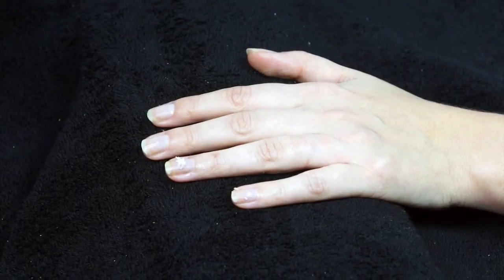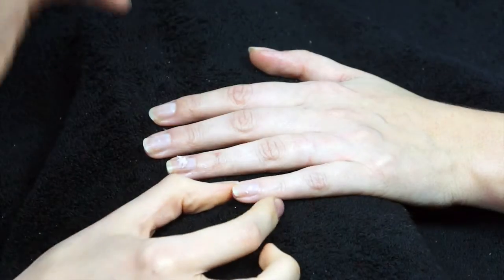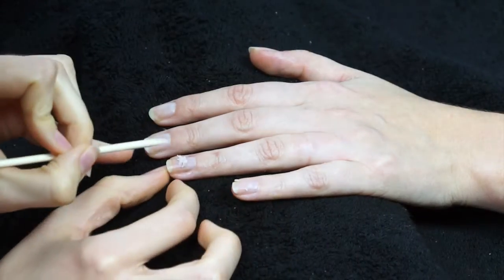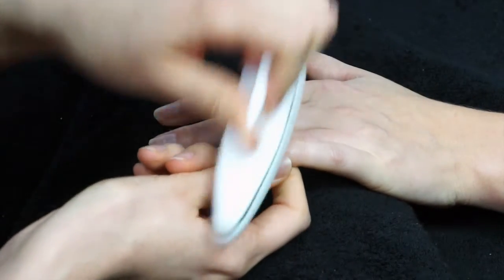Buffing The Nail - Manicure Techniques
Here is a short informative video to guide you though basic buffing techniques.  Be careful not to irritate the skin though overworking the area.  Remember to check for contra-indications before working on anybody and always look out for any skin reactions, contra-actions etc.

Happy manicuring!

KIT USED TO FILM OUR VIDEOS
Camera - Sony NEX VG20 Camcorder

I only feature products and treatments that I like, already use or would like to try.  No-one knows how their skin and body will react to a product so although I may like it and love the results, I can't guarantee that you will too.  Products and treatments featured on the channel are either purchased by me or sent to me by companies to use in my professional capacity.